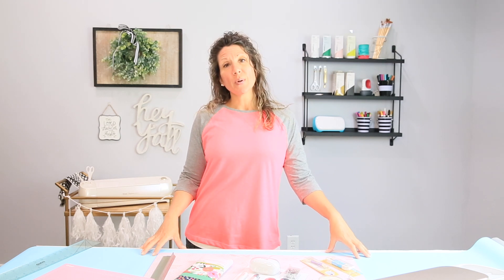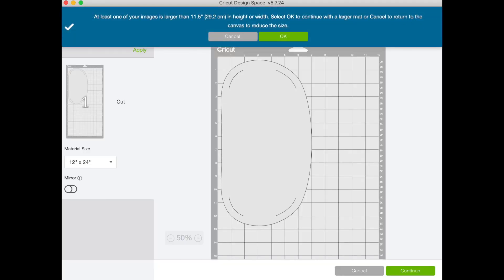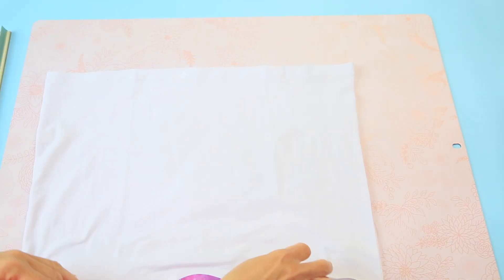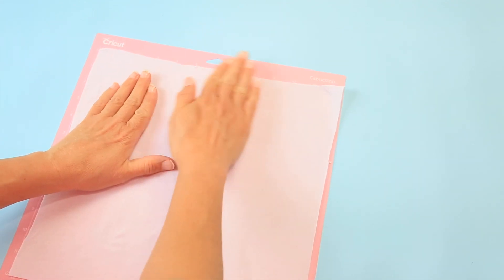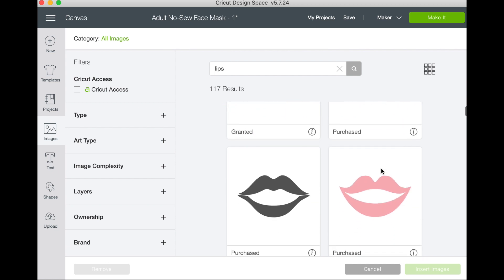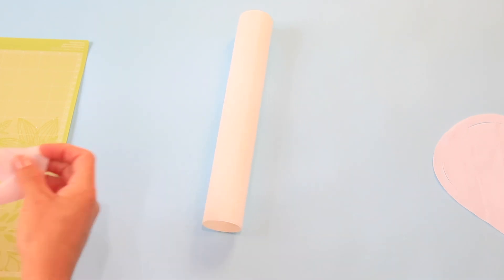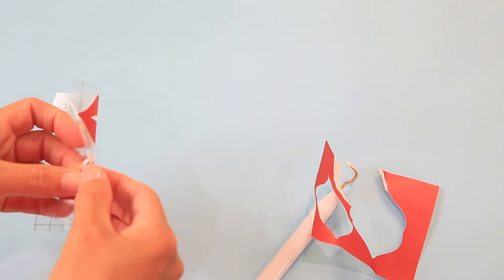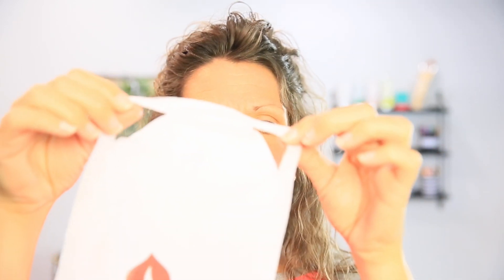Easy No Sew Face Mask With T-shirt Fabric & Cricut Maker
Let's make an easy no-sew t-shirt face mask with Cricut Maker, and if you feel like prettying up your mask, we can use Infusible Ink or iron-on to add a design!

IN THIS VIDEO YOU'LL LEARN HOW TO:
- Find The Face Mask In Cricut Design Space
- Cut T-Shirt Fabric With Cricut Maker (great beginner Cricut Maker project!)
- Cut Infusible Ink Lips
- Weed or Crack Infusible Ink
- Use EasyPress Mini

PATTERN CAN BE MADE ON:
Maker - cut fabric on your machine.
Explore - cut paper to trace the pattern on fabric.
No Cricut - downloadable PDF pattern available on the Cricut blog
NOTE - These are NOT rated for disease control and not considered PPE.

~ Etsy Shop for My Cuts

They pay me for bringing you to them and I use it to keep the craft room and kitchen stocked and the coffee pot working! Don’t worry. All content, ideas, photography and opinions are that of my own and I’d have it no other way!